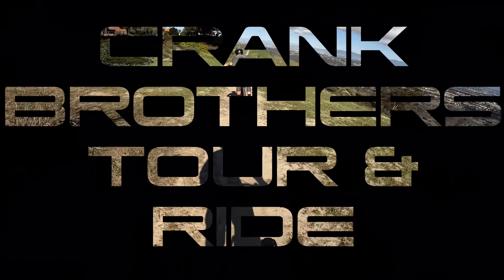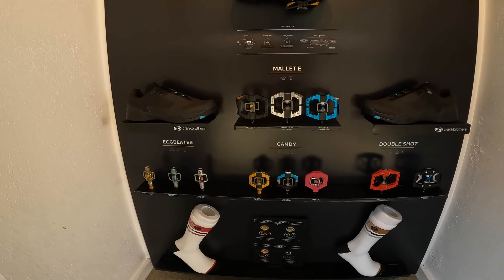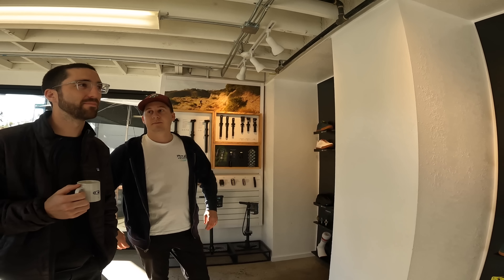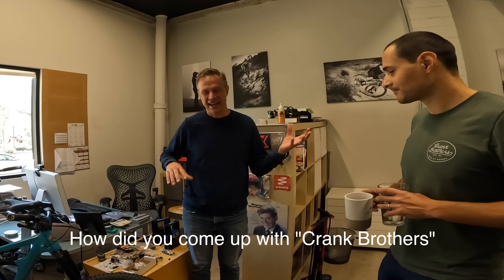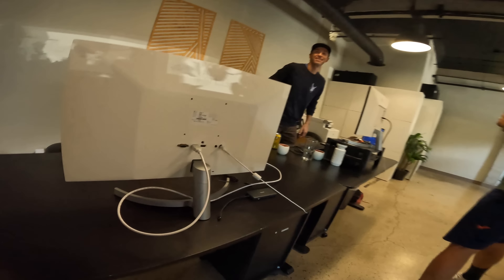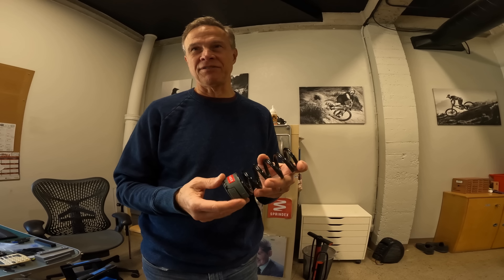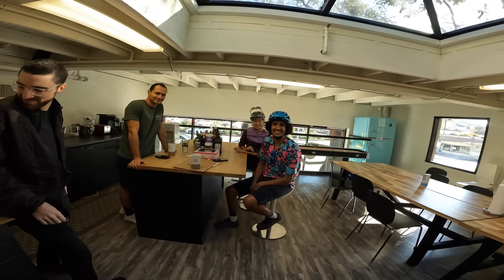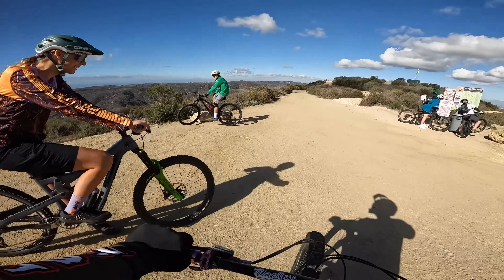Crank Brothers Laguna Headquarter Tour and Ride / Testing Stamp Lace Flat Shoes / Dec 9, 2022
I headed over to the Crank Brothers Headquarters and got to meet all the rad staff. Joe and AJ went over all the Crank Brother Products and Gas the CEO gave me the tour. I got to meet Carl the Co Founder of Crank Brothers. The one thing that really stood out to me is how much love everyone has for bikes. They are so lucky that their office is at the base of one of the best places to ride in the world.
After the tour we headed out to Laguna and hit some laps. I got a pair of the Stamp Lace Flat  shoes. In my opinion they are the best looking mountain bike shoes but surprisingly they stuck on the pedals good. I would say they are not as sticky as the 5 Tens but they grip much better than the Ride Concepts I recently. bought. I will mess around with some pins to see if I can get better grip.